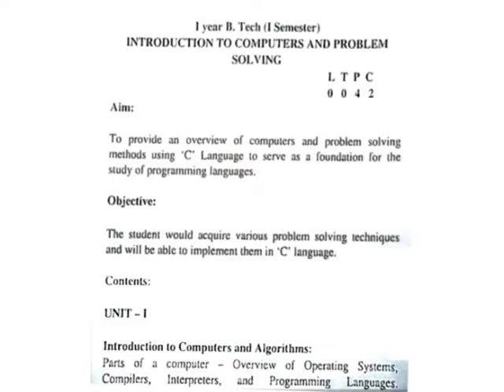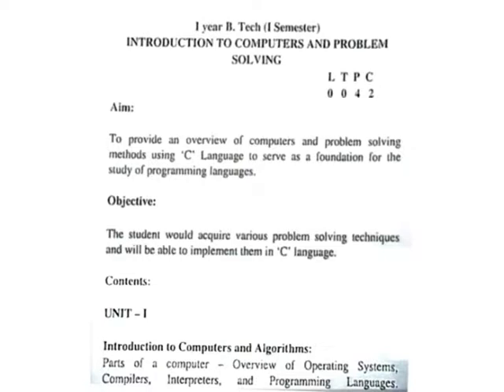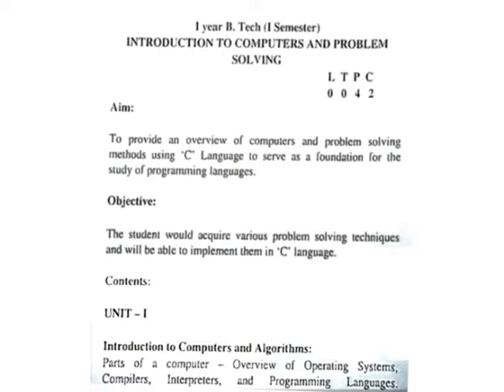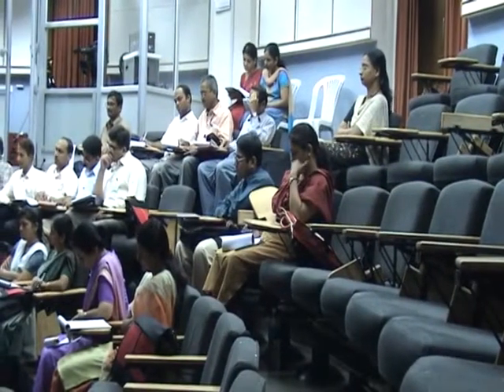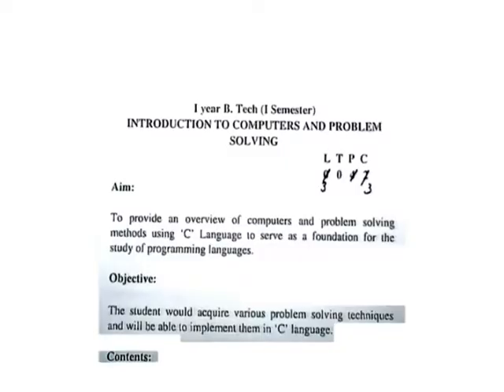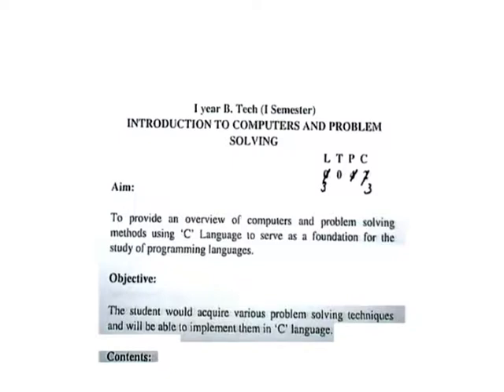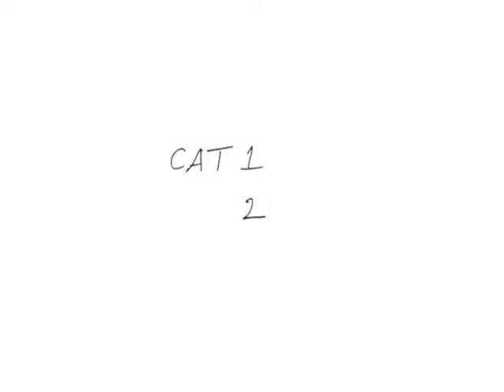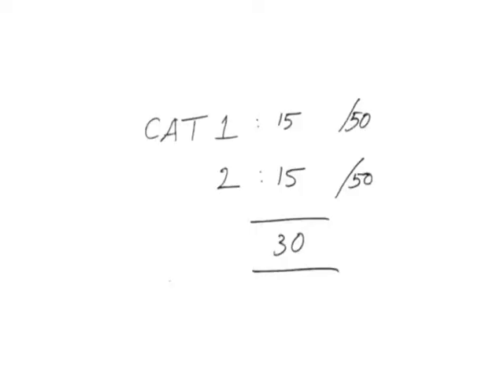ETCP LP5 Introduction to VIT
This is 5th Presentation Session of Effective Teaching/Learning of Computer Programming workshop arranged for coordinators. It was delivered by Mr. Balaraman from IIT Bombay.

In this session he gave brief introduction to Vellore Institute of Technology, Vellore and it's computer programming course. He explained about syllabus, teaching schedule, evaluation scheme and sample question paper of this course.